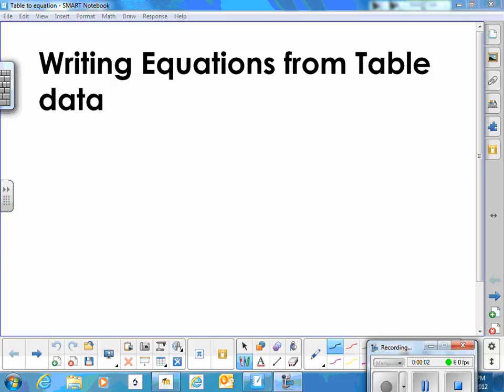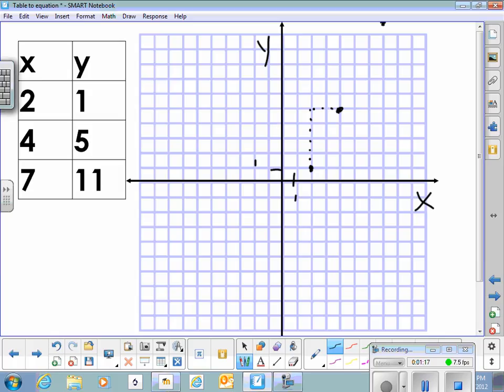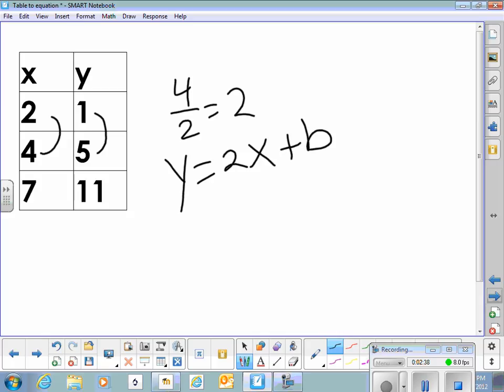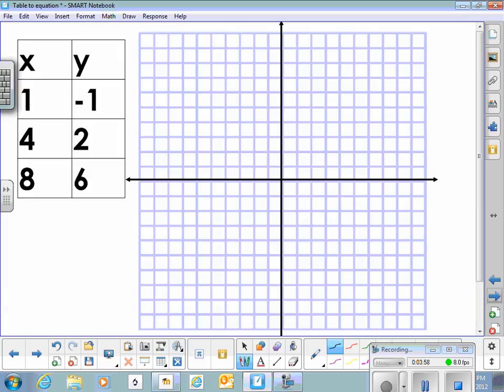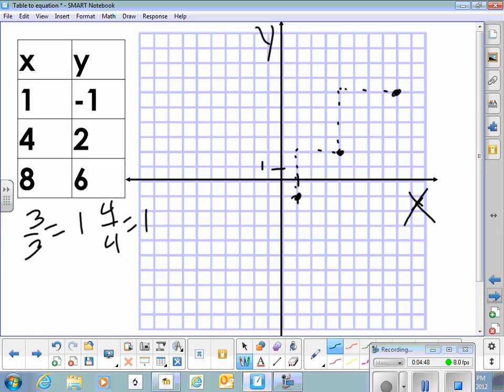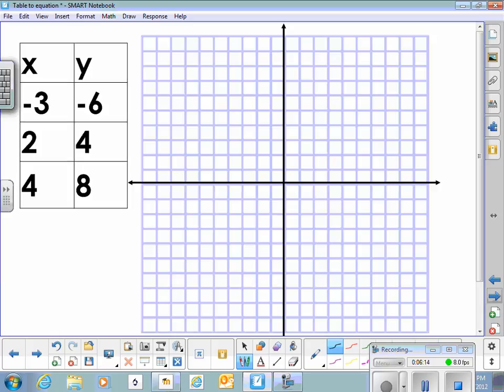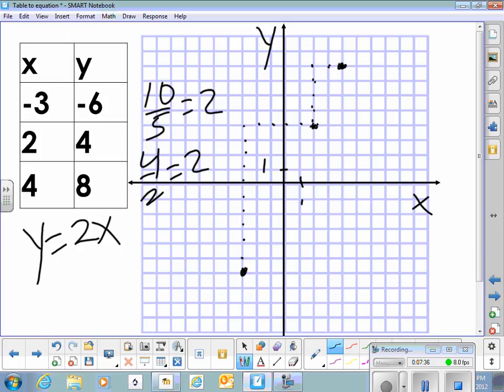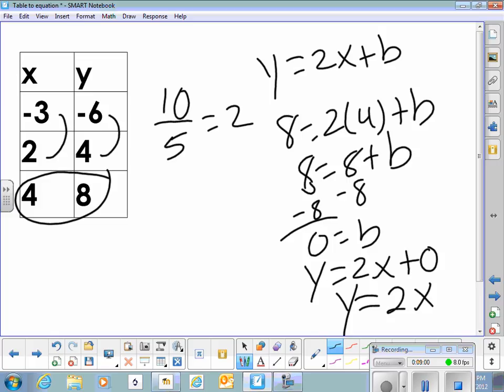Write Equations from a Table